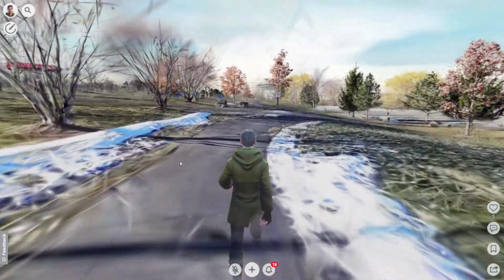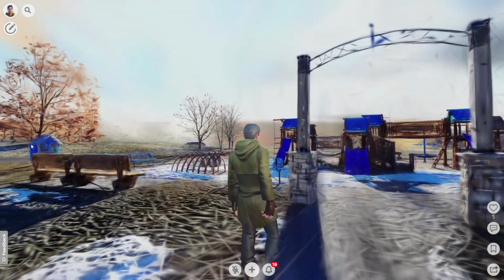A Step Towards the Holodeck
This video shows a relatively new way to image a real environment and then both create and share a virtual copy of that environment in 3D using Gaussian Splatting and a web based 3D content sharing web-site named Arrival Space. This website allows interactive viewing of a virtual space using either a computer or a supported VR headset (such as the Meta Quest 3).

The imagery that was captured and processed into the scene demonstrated here was captured using a Skydio 2 drone in 2021. Although not demonstrated here, other cameras (such as common action video cameras) can be used to capture imagery create similar virtual environments.

The interactive space (VR or web accessible) to explore the park.

The source images and a full Gaussian Splat 3D model (.ply) not yet cropped or compressed.